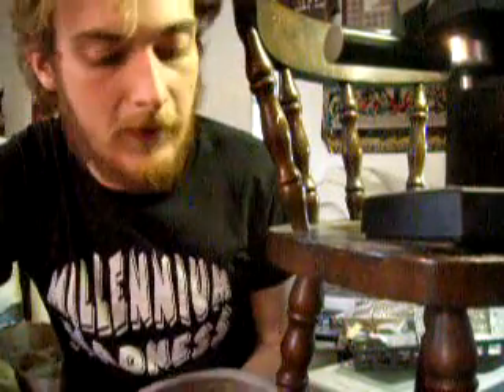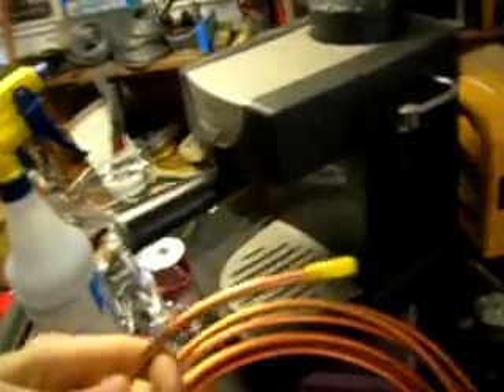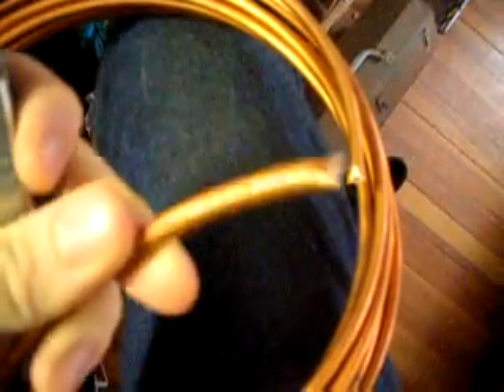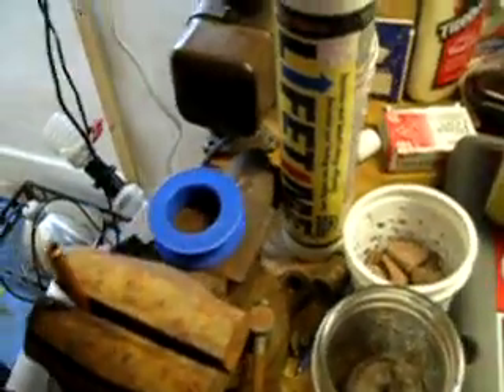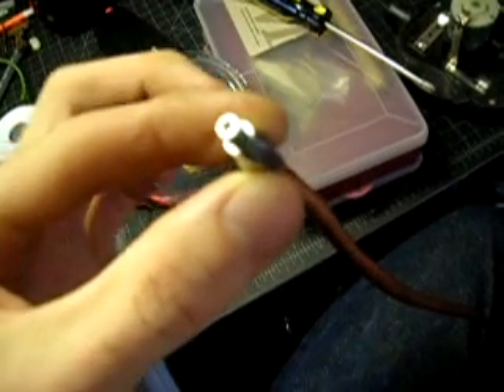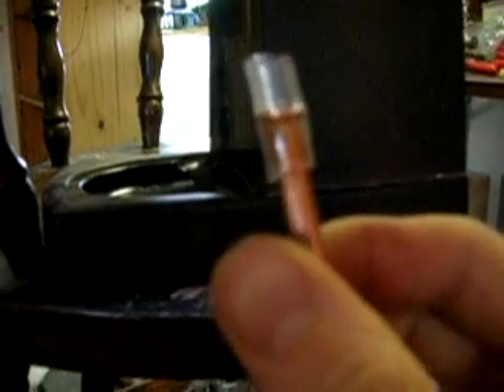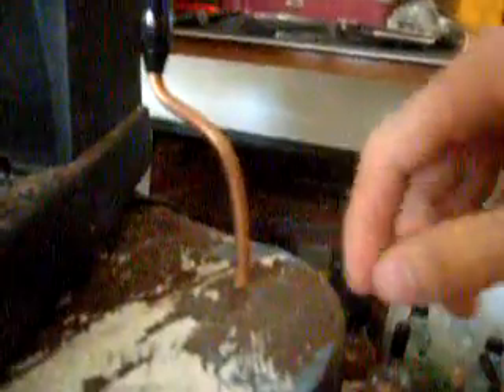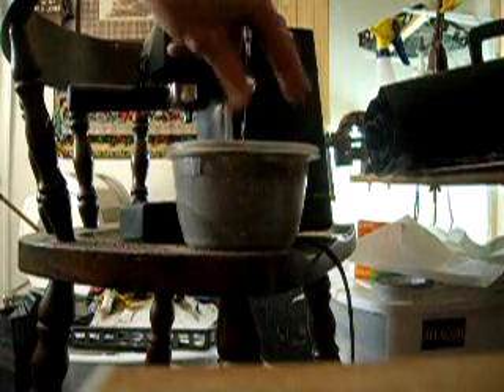Soil steam sterilizer made from an espresso machine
With an old espresso machine I made a device to sterilize soil. It steams enough soil for 3 six pack in about 3 min.